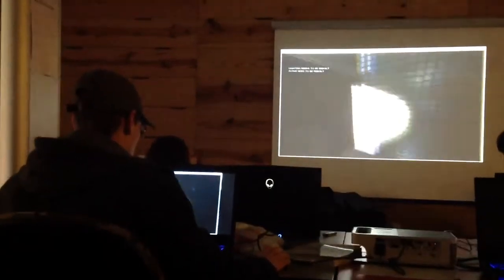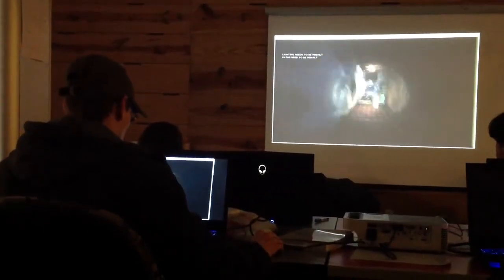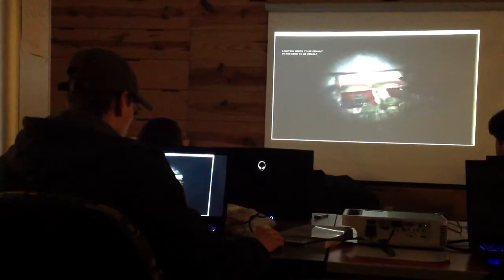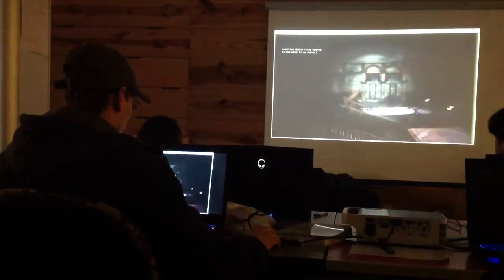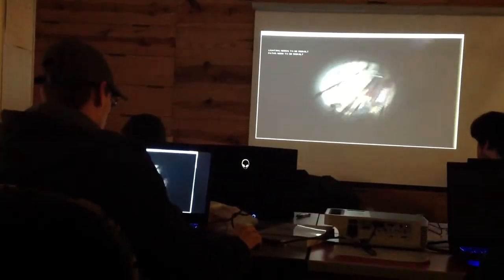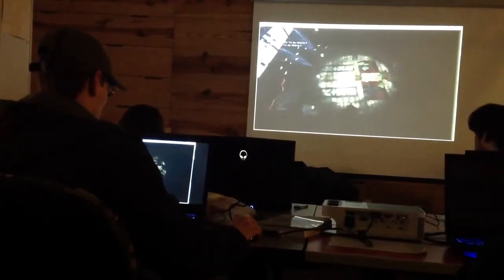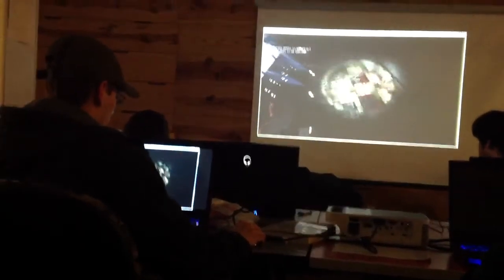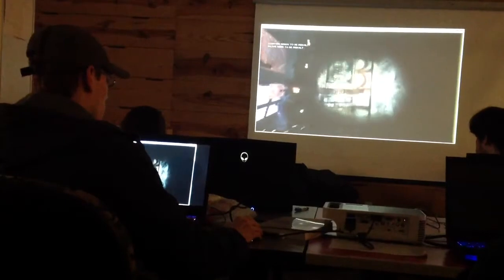Interim Milestone during Alpha Part 3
During Alpha milestone, the Kraven Manor team had an interim milestone to judge the amount of work that had been done and the amount of work remaining.